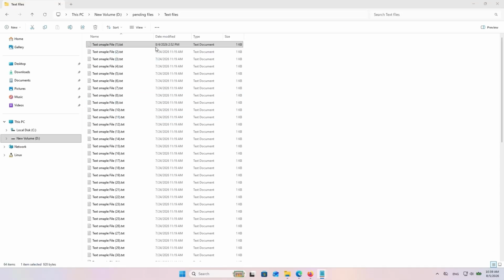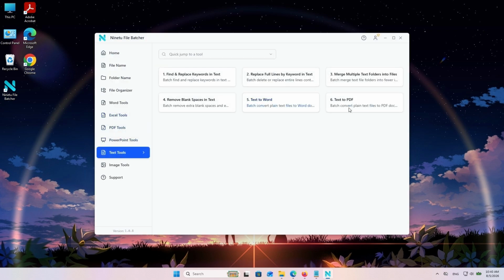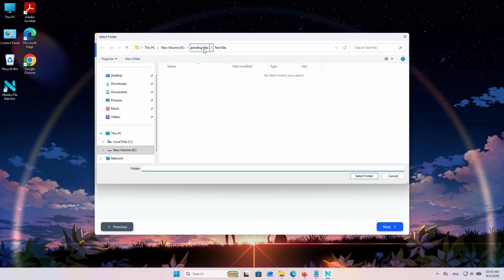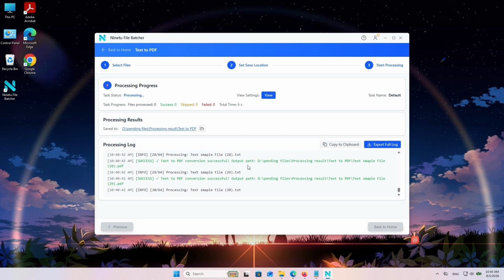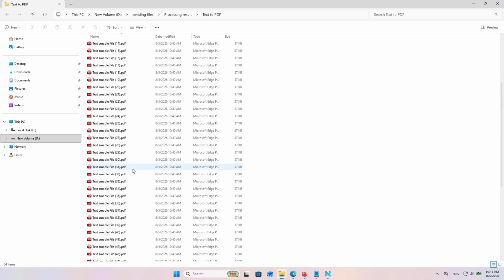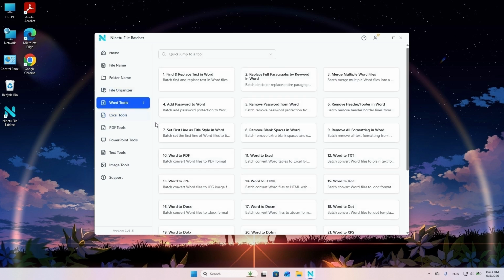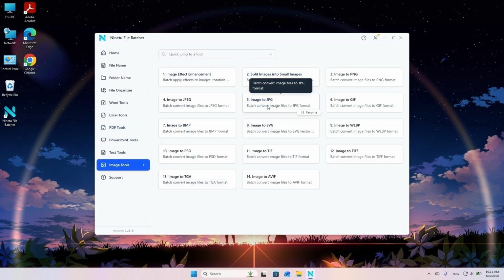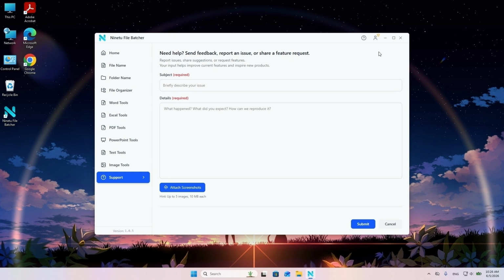How to Batch Convert Text Files to PDF | Ninetu File Batcher